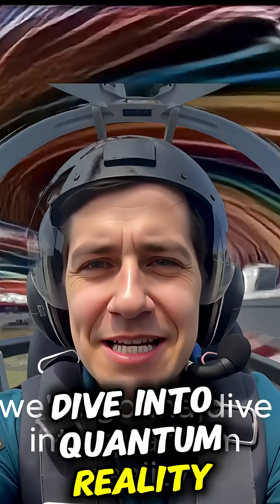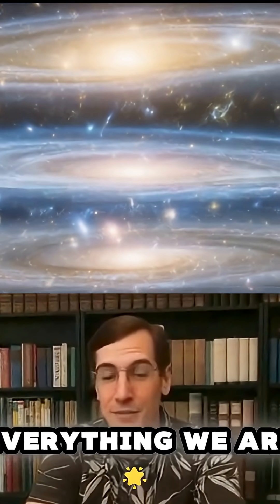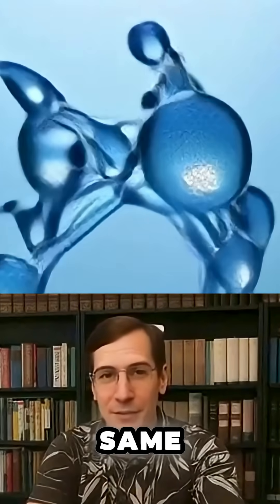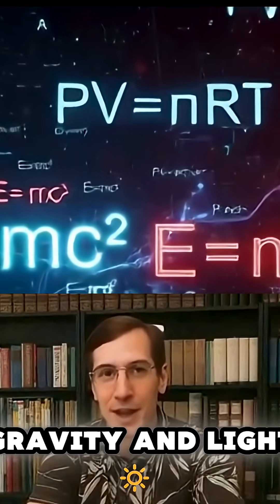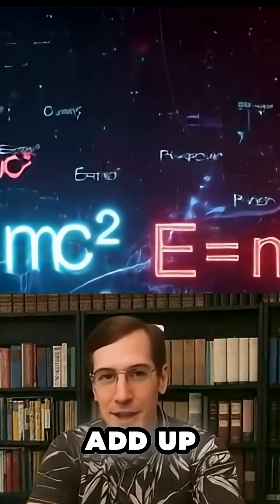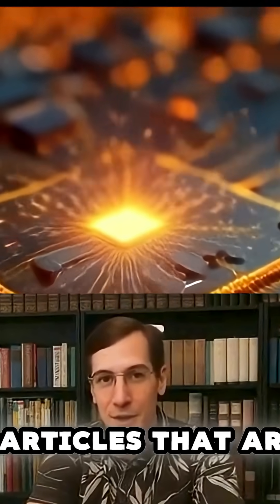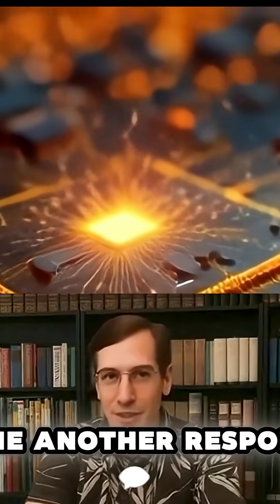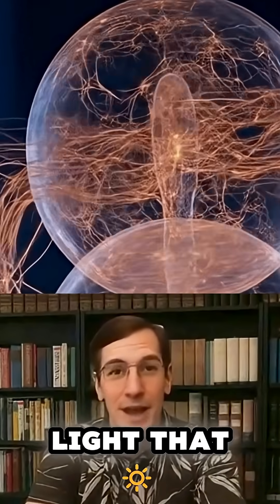Faster than the speed of Light Quantum reality short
Put on your seatbelts—because we’re diving into Quantum Reality.
The old materialist model of the universe is breaking down. For centuries, we’ve trusted formulas: water is always H₂O, gravity is constant, light follows predictable rules. But in the quantum realm, the rules are changing—and they affect everything in your world.
Entangled particles communicate instantly—faster than the speed of light. This isn’t science fiction. This is the new frontier of physics and consciousness.
Join us as we explore how quantum reality is reshaping the way we understand life, energy, and the fabric of existence itself.